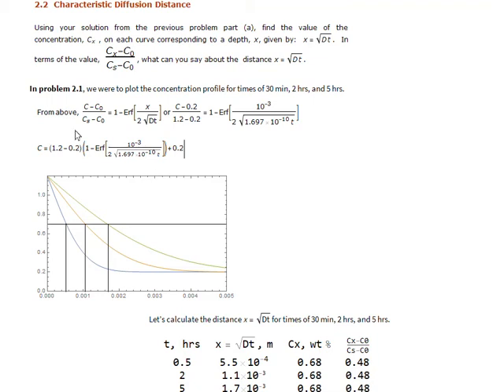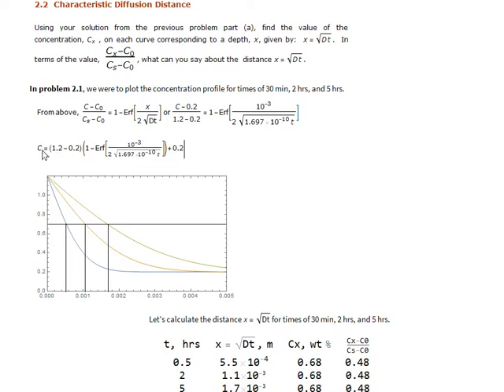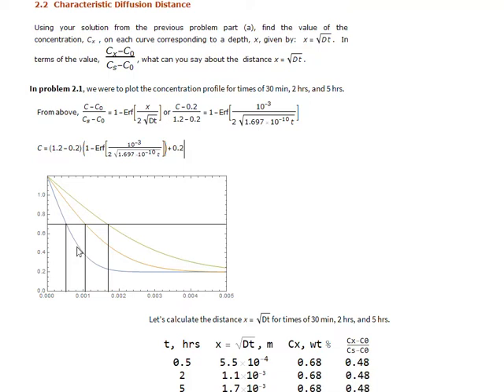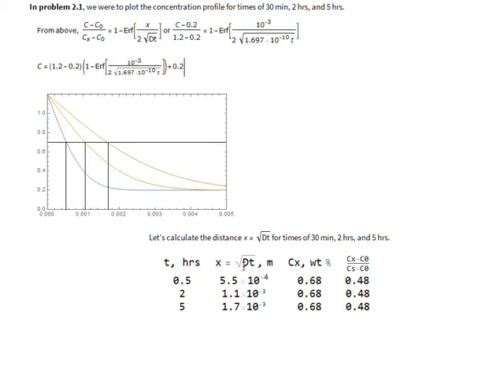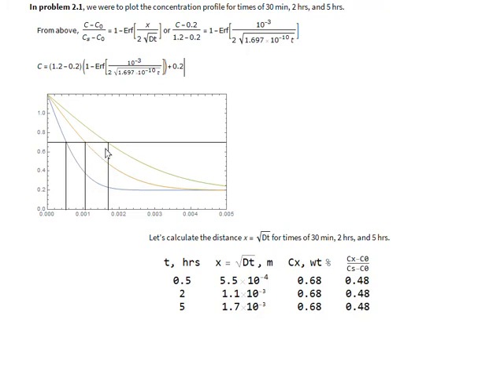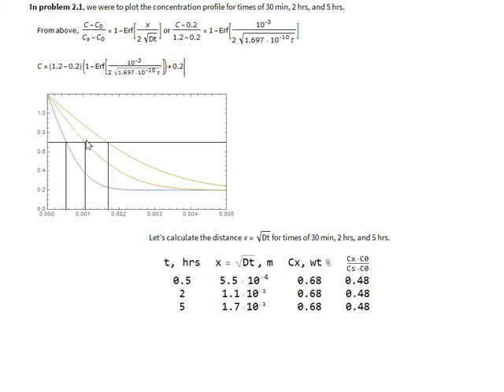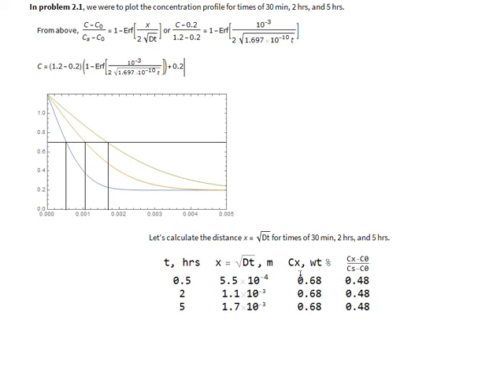MSE 3044 explanation of problem 2 2 characteristic length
Explanation of the characteristic length calculated in problem 2.2